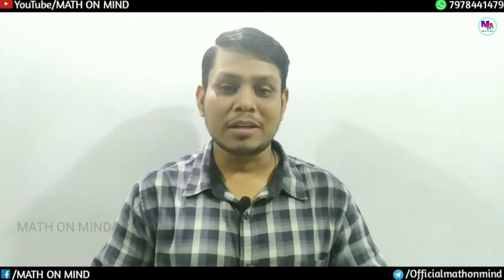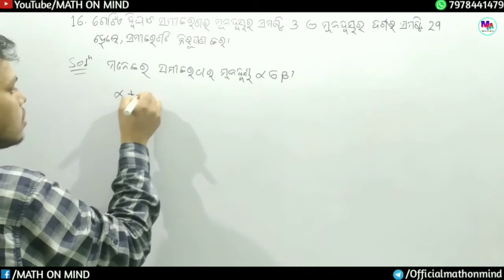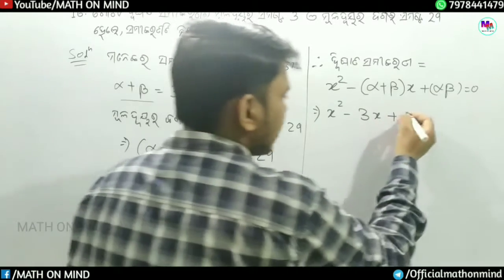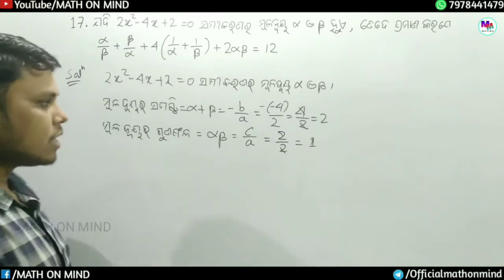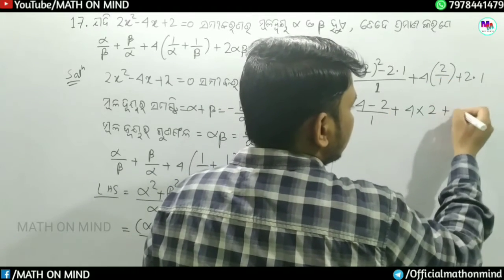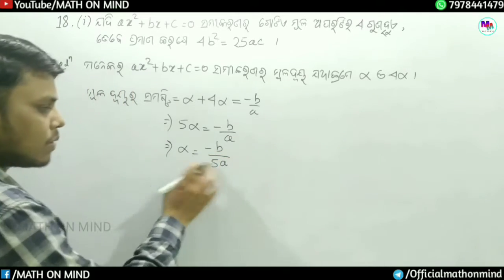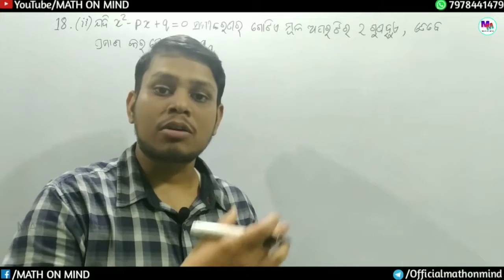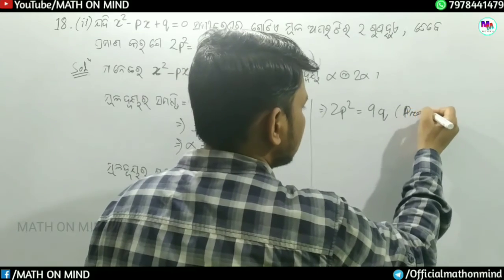ଦ୍ଵିଘାତ ସମୀକରଣ class 10 Anusilani 2(a) Q.16, 17, 18 | Quadratic equation in odia | 10th New syllabus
This video is about 10th class algebra Quadratic Equation in odia. Other links are given below. ଦଶମ ଶ୍ରେଣୀ ର ବୀଜଗଣିତ ବହିର ଦ୍ୱିତୀୟ ଅଧ୍ୟାୟ ବର୍ଣନା କରାଯାଇଛି।

Hi Friends,

Here we are to help you learn easy math. Online video also available soon.

ଯଦି video ଟି ଭଲ ଲାଗୁଥାଏ ତେବେ  like  କରନ୍ତୁ ଏବଂ share  କରିବାକୁ ଭୁଲନ୍ତୁ ନାହିଁ । ଆପଣଙ୍କର like ଆଉ share ମୋ ପାଇଁ  inspiration ଅଟେ ।

Watch this video till end to become master & magician in mathematics tricks.

                                                    Team “MATHONMIND"